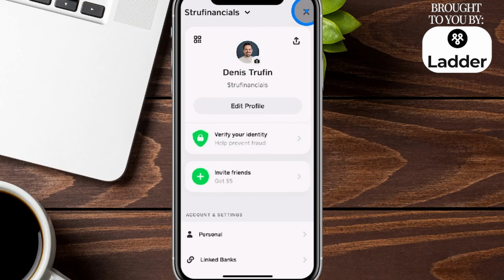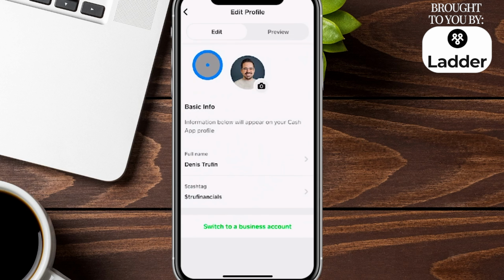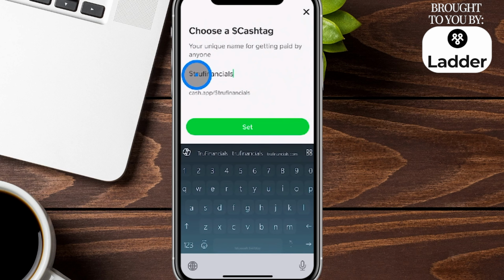How to Change CashTag Username